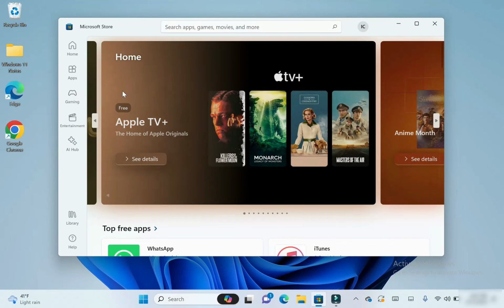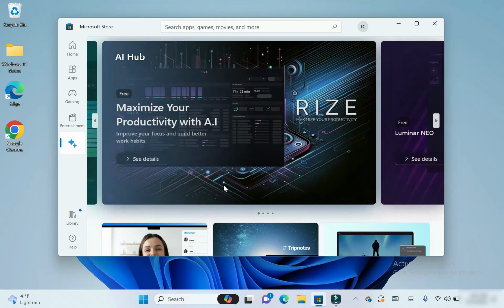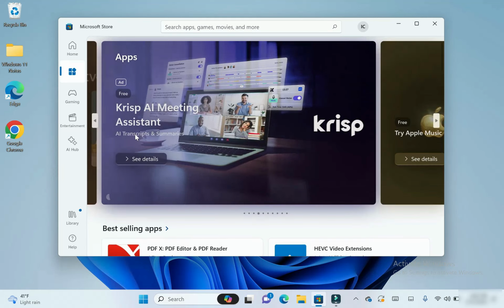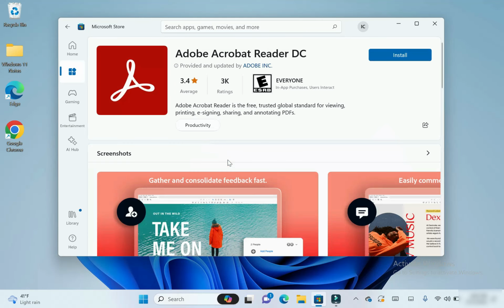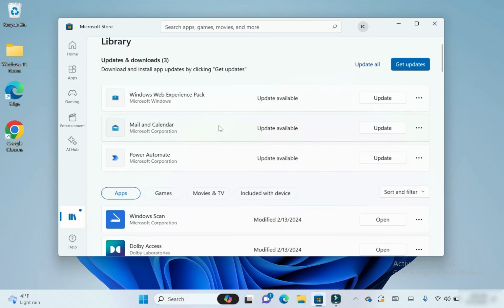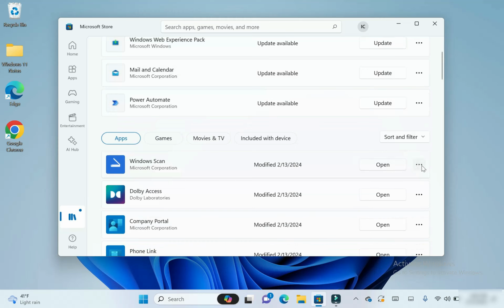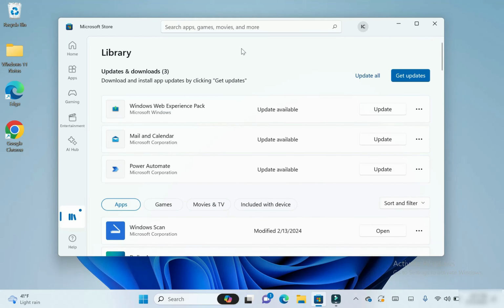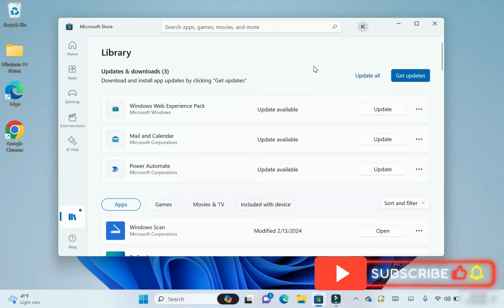Windows 11 Tutorial: Installing Apps From The Microsoft Store [Part 3]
Part 3 of the Windows 11 Tutorial series shows you how to install apps from the Microsoft Store.

Please refer to my blog for more EdTech content!